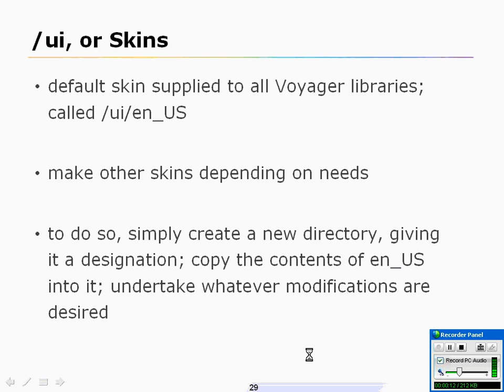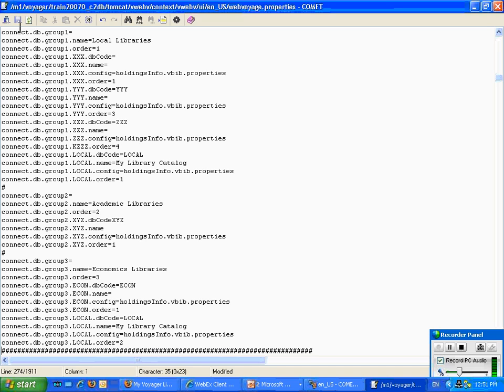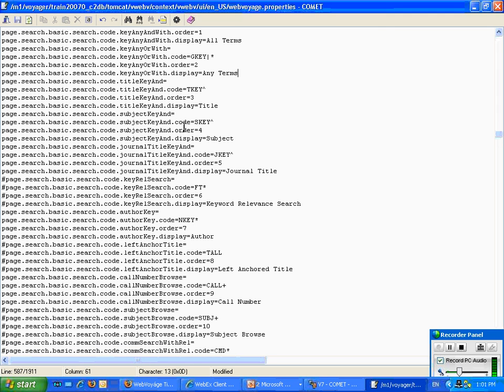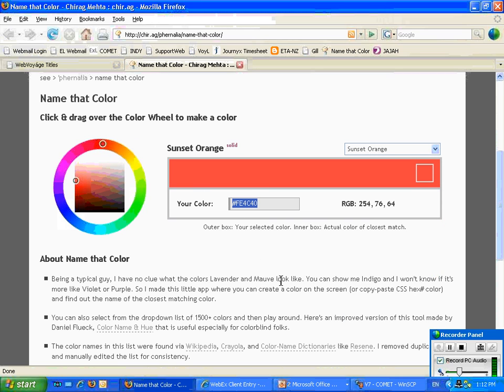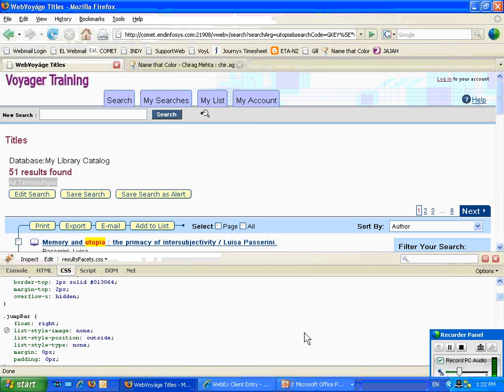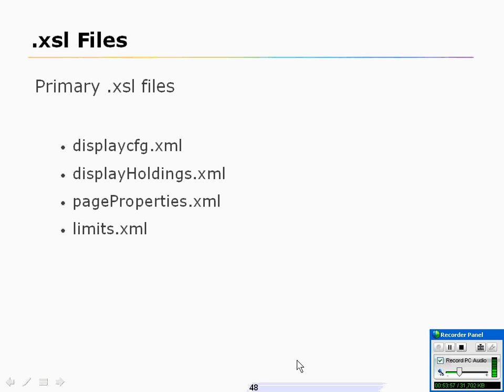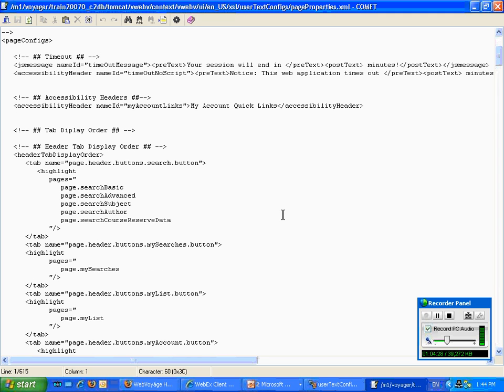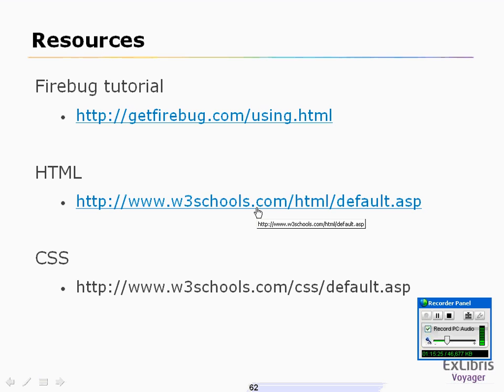Voyager 7 WebVoyage Part II